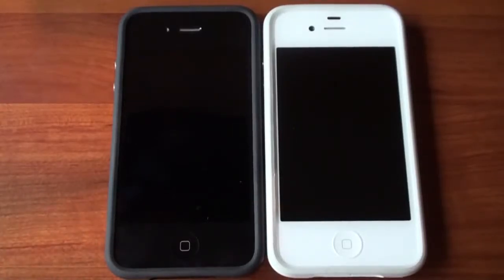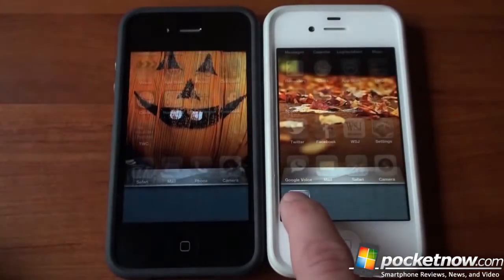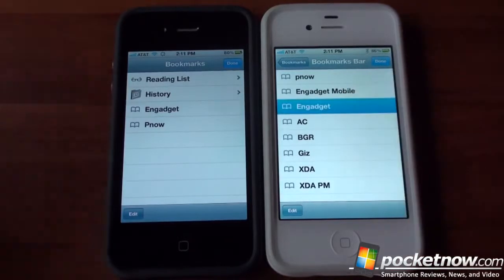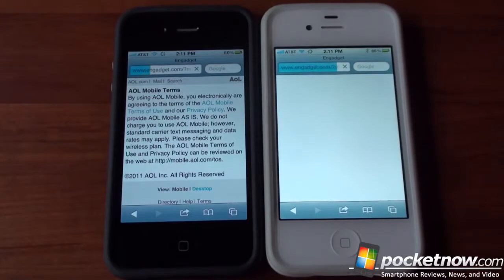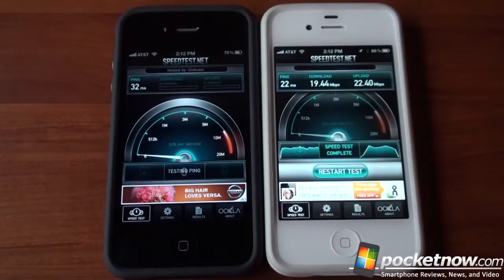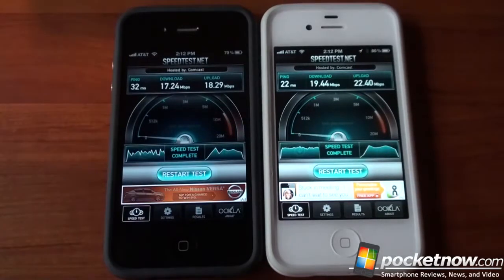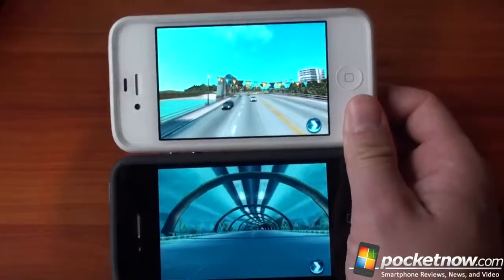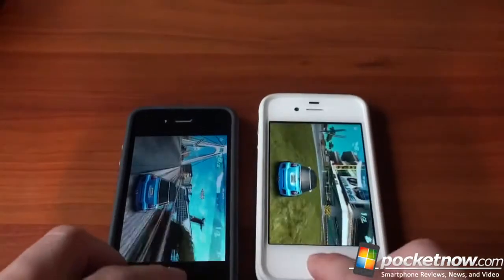iPhone 4S vs iPhone 4